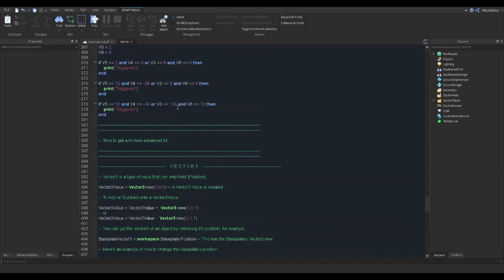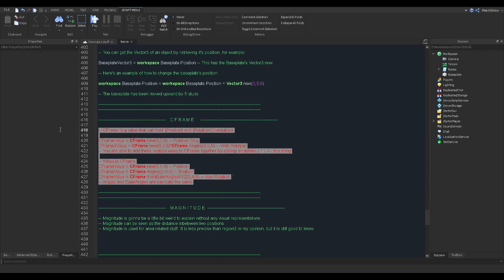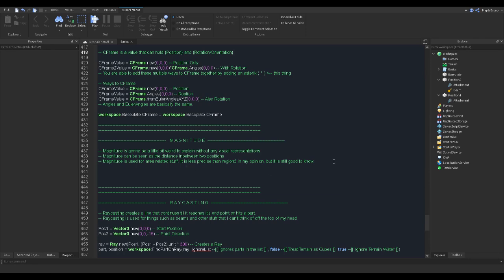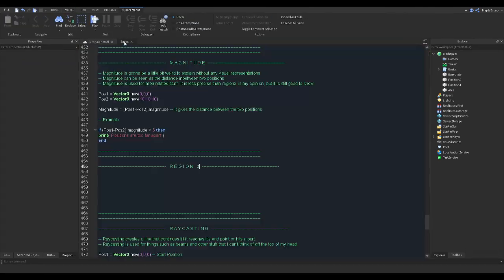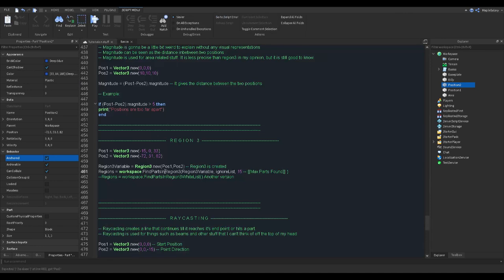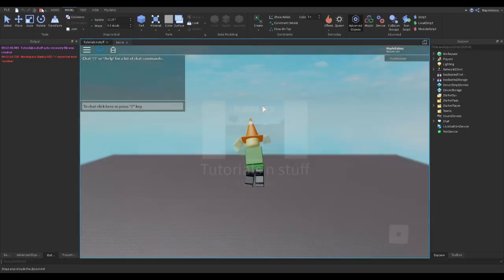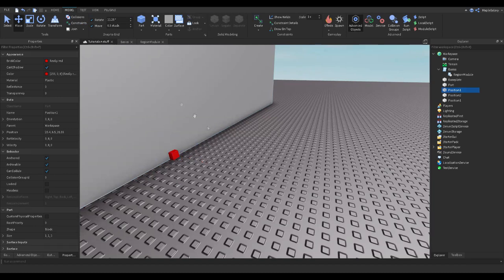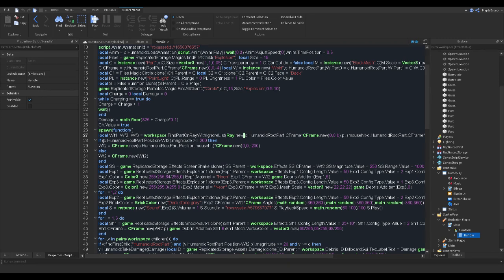[ROBLOX] Vector3, CFrame, and etc - Scripting Basics #3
I hate this